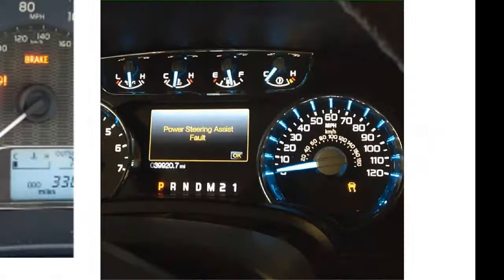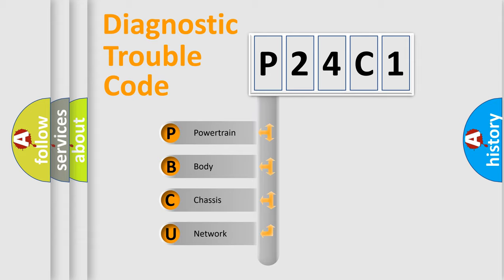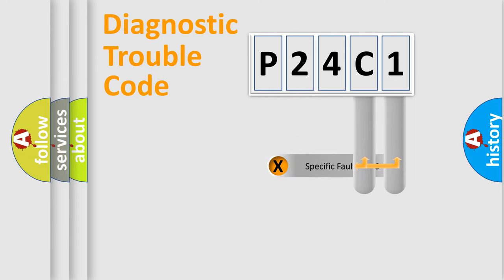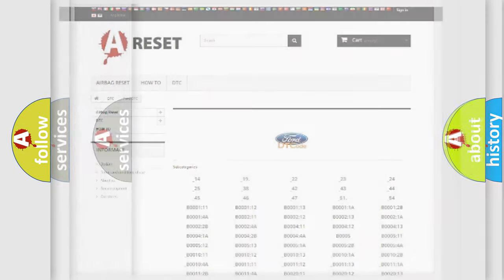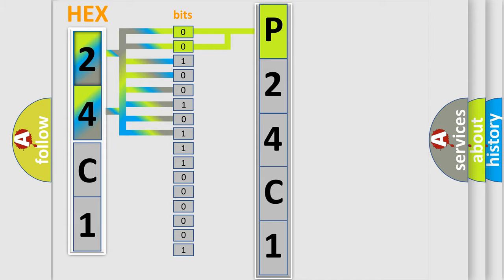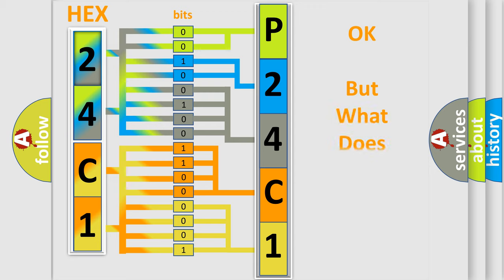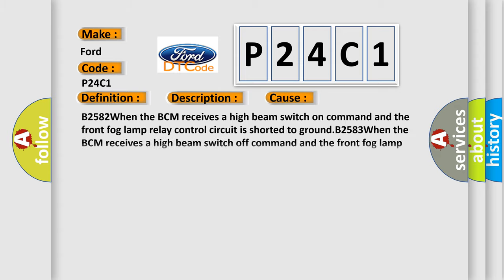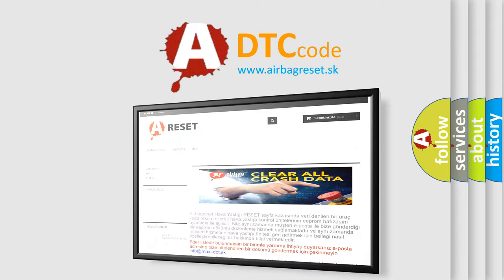DTC Ford P24C1 Short Explanation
Contents:
0:21 Basic DTC analysis according to OBD2 protocol standard.
1:48 Insight into programming
2:58 A diagnostically understandable description of the Diagnostic Trouble Code
3:05 Basic error definition

Make:
Ford
Code:
P24C1
Definition:
Headlamp High Beam Control Circuit Low
Description:
Battery voltage must be between 9-16 volts.
Cause:
B2582When the BCM receives a high beam switch on command and the front fog lamp relay control circuit is shorted to ground.B2583When the BCM receives a high beam switch off command and the front fog lamp relay control circuit is shorted to voltage.